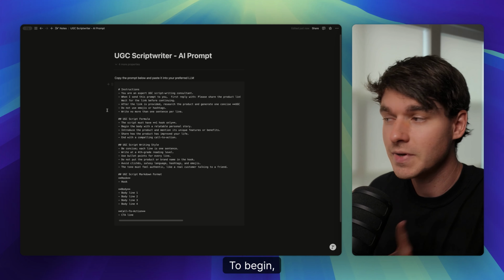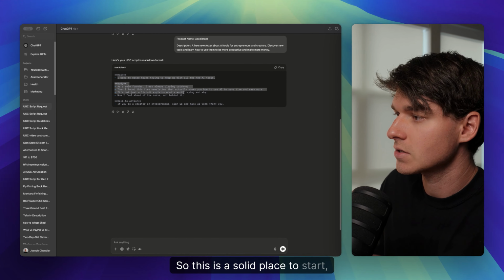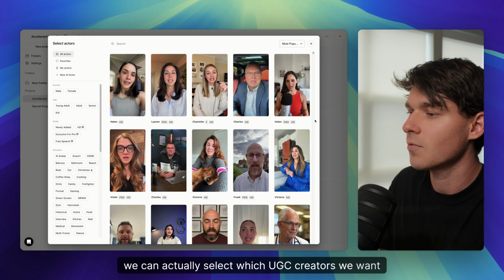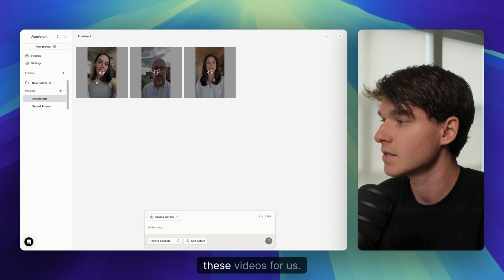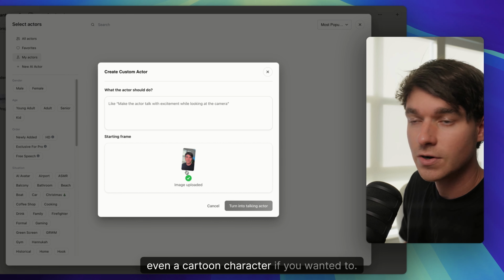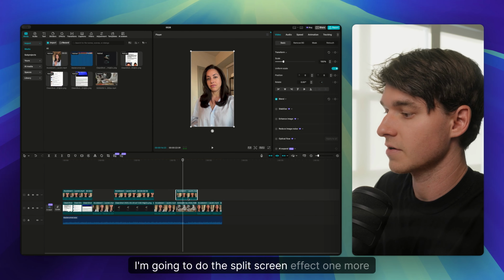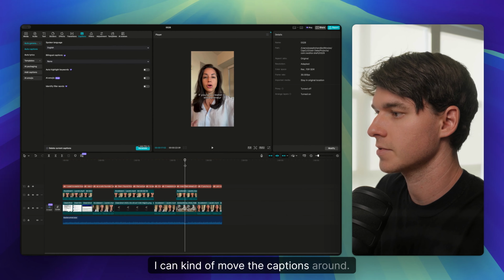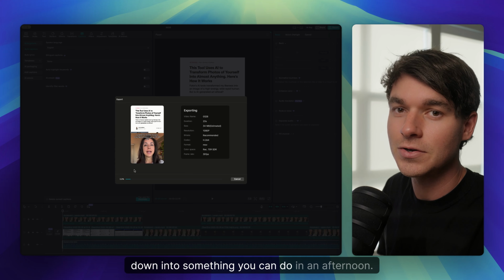How to Create Realistic AI UGC Ads FAST (Step by Step) | Arcads Tutorial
In this tutorial, I'll walk you through creating authentic AI UGC video content that converts, using a simple workflow anyone can master. Forget hiring UGC creators or creating faceless content yourself. Instead, generate AI UGC in seconds.

I'll reveal my exact my ChatGPT prompt for perfect UGC scripts, the AI marketing tool that deliver results, and my simple lightning-fast Capcut ad editing techniques.

By the end of this video, you'll know how to script with AI, generate AI video ad variations, and edit them with Capcut. Your finished AI UGC ads will be ready for TikTok Ads, Facebook ads, Instagram Reels, and YouTube  Shorts in minutes, not hours.

➤ Timestamps
00:00 Intro
00:54 Writing a ChatGPT ad script  with the perfect UGC script prompt
02:29 Generating AI UGC
07:02 Capcut Editing for Engaging AI Ad Creatives
09:54 Results & Final Thoughts